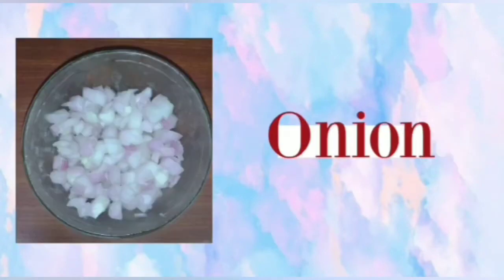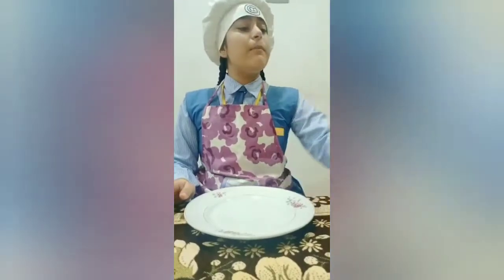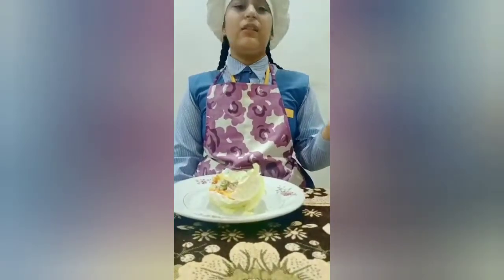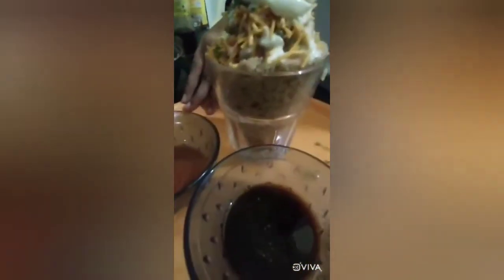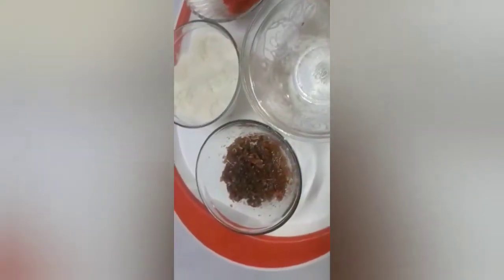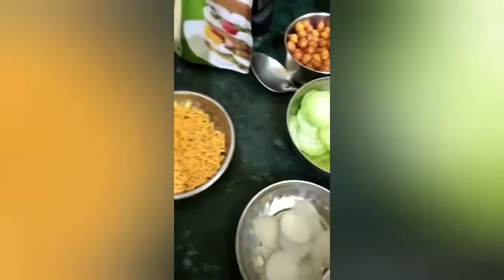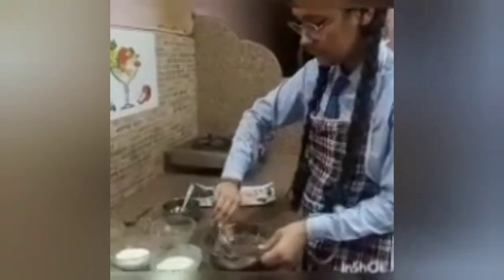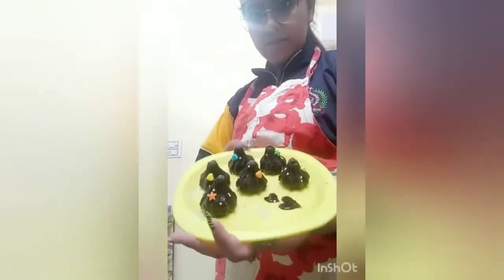MASTER CHEF COMPETITION CLASS VII - IX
ST.PAUL'S SCHOOL JHINJHARI KATNI